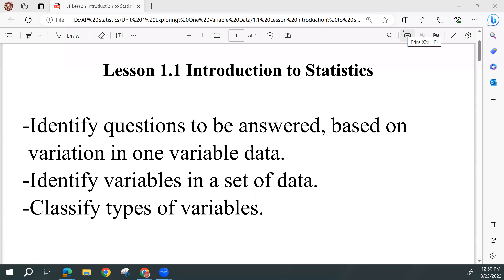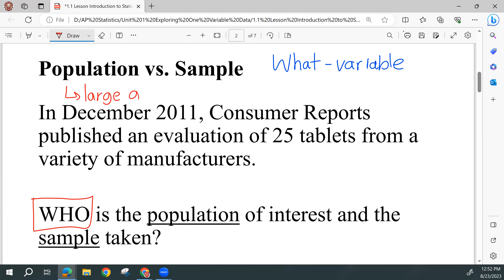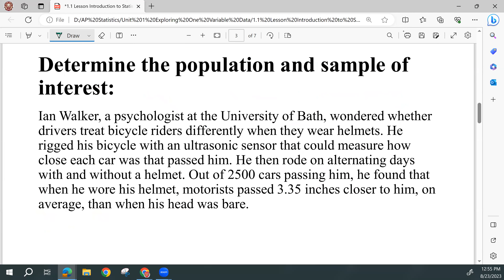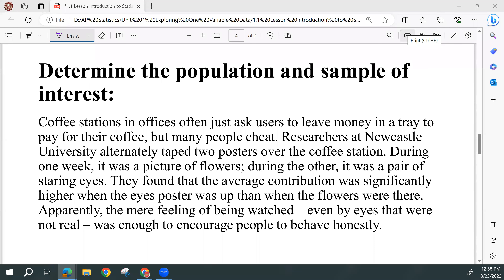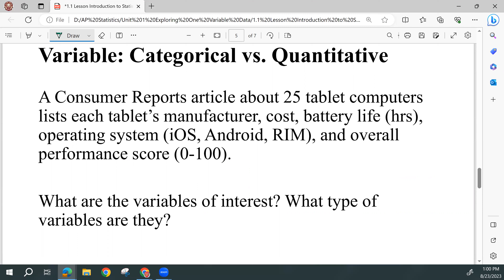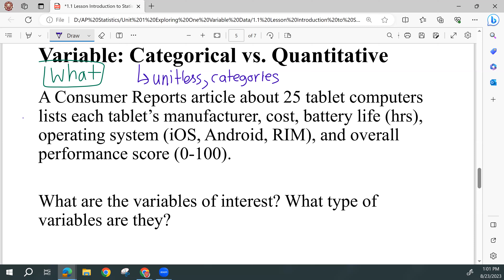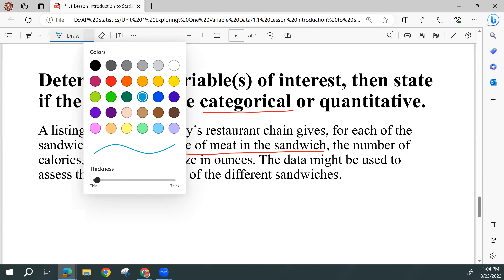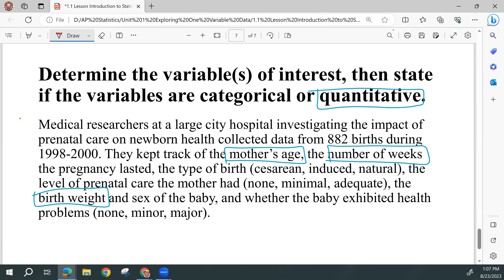1 1 Lesson Introduction to Statistics